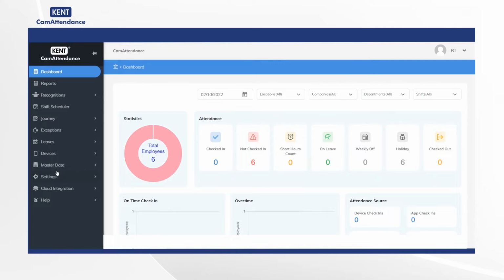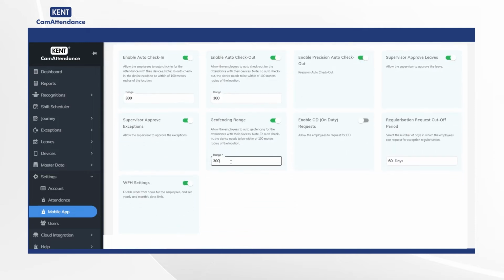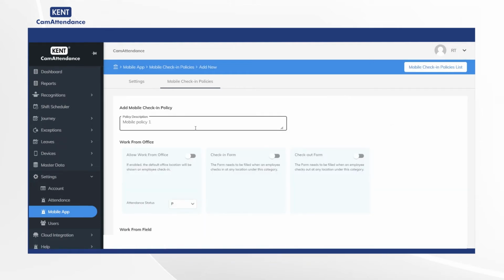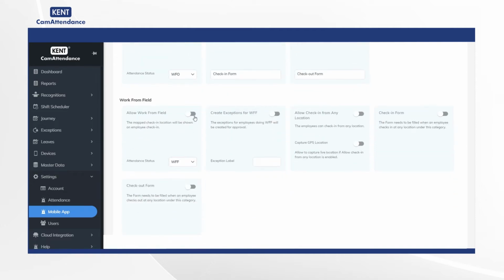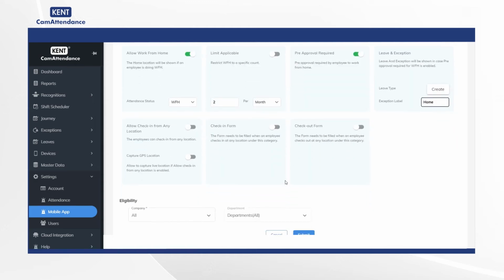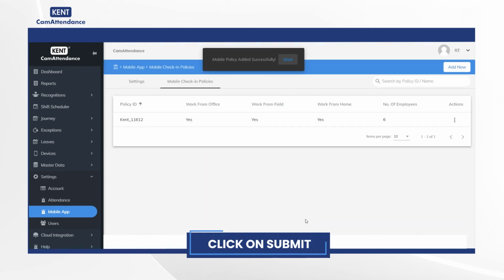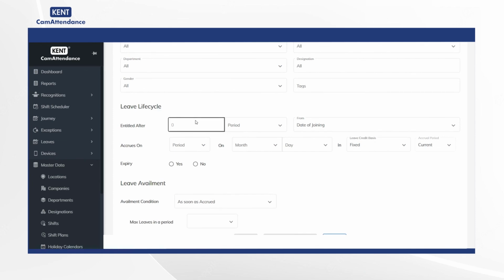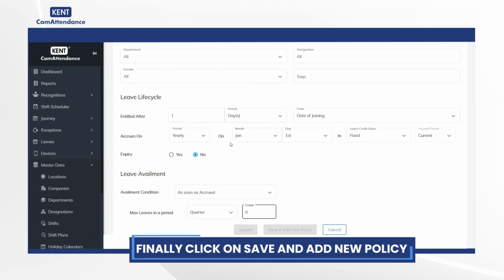Biometric Attendance | Tutorial Video | KCA(2022) | How to Create Mobile Policies in KCA Portal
Looking for guidance to create mobile policies in the Kent CamAttendance portal?

Kent CamAttendance(KCA) is a comprehensive facial recognition attendance solution. Along with attendance solution, it comes with features such as leave management, exception, regularization requests, etc.

In the KCA portal, you create mobile policies for the efficient management of employees. These mobile policies are regarding On Duty, Work From Home and others.

In order to create mobile policy in the Kent CamAttendance portal, first of all, go to Settings, then click on Mobile App and, turn on Enable Auto Check In and so on.

If you wish to learn the further steps for creating mobile policies in the Kent CamAttendance portal, you must watch this entire video !